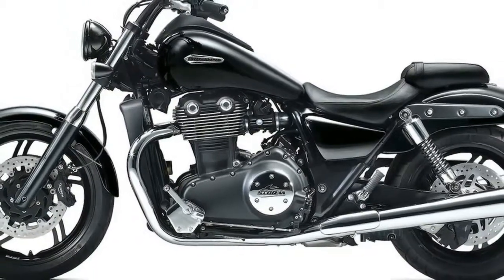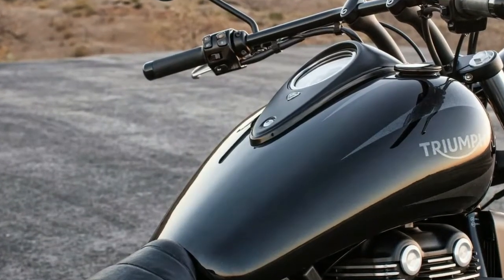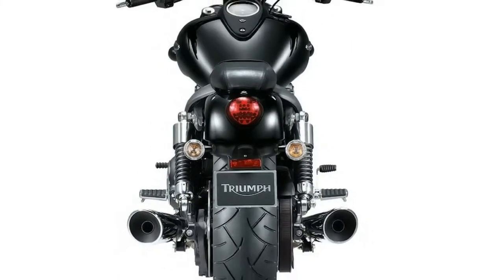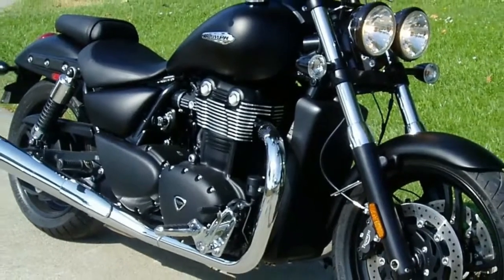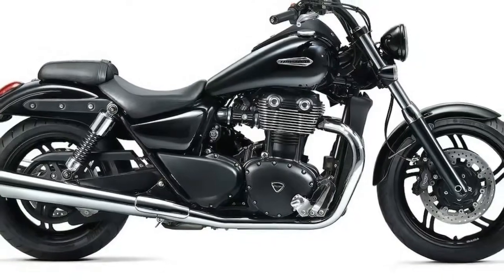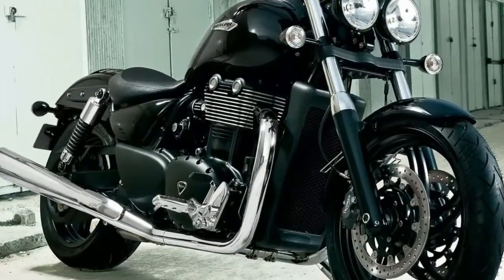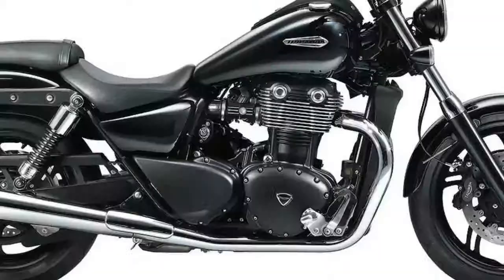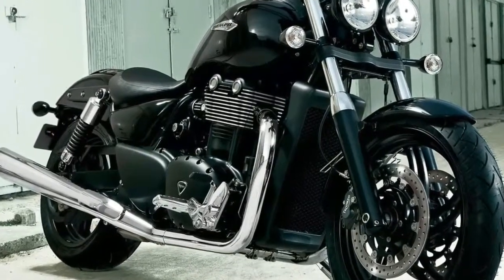[WOW] 2011 TRIUMPH THUNDERBIRD 1700 STORM review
[WOW] 2011 TRIUMPH THUNDERBIRD 1700 STORM interior exterior review

It would be easy to be cynical about Triumph’s new Thunderbird Storm. Its route of taking an existing cruiser model and spinning off a pared down, mean and moody, all-black, ‘hot rod’-styled variant is, after all, a well-trodden one. Riding it, however, reveals the new Storm to be pleasingly more than just AN Other fashion victim. Aside from predictable black paint and metal finishes, Triumph has gone the extra yard by giving it a completely different headlamp arrangement, more performance and a host of neat detail touches.